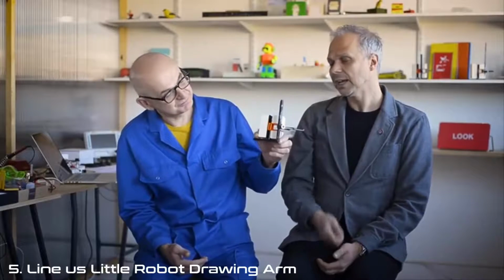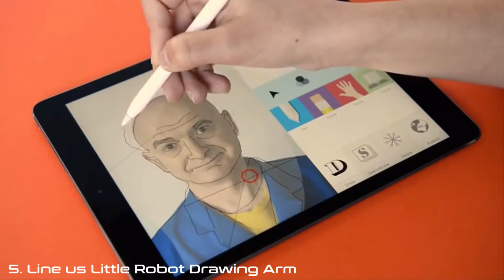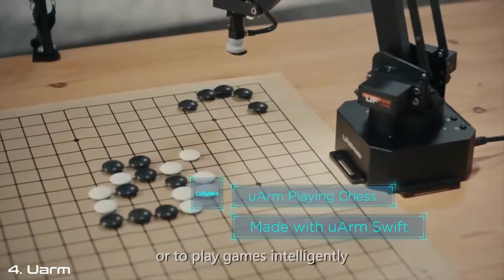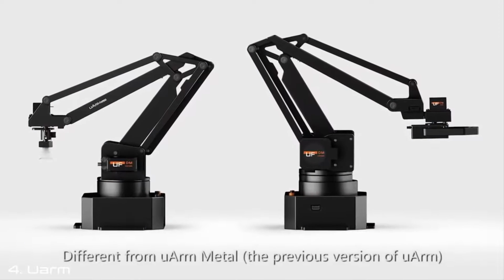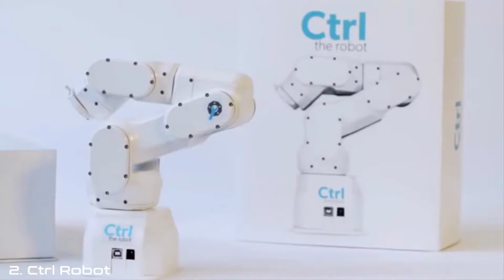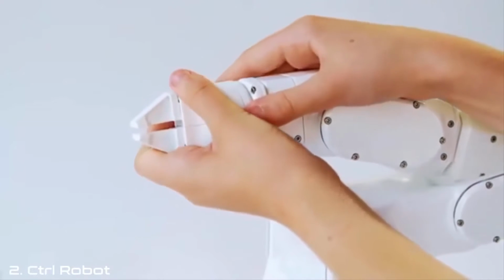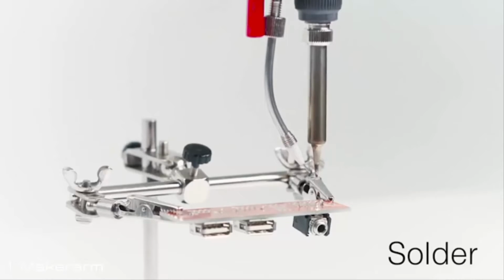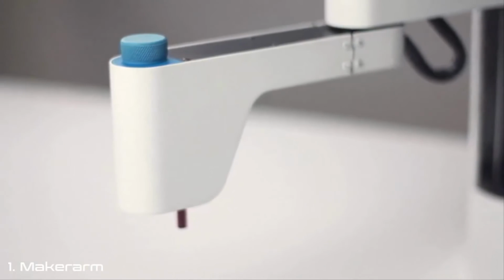5 Cool 3D Printed Robot Arm